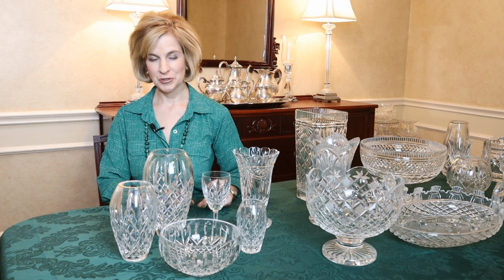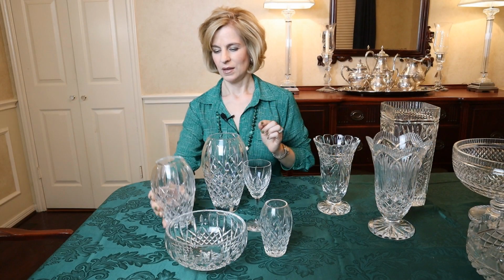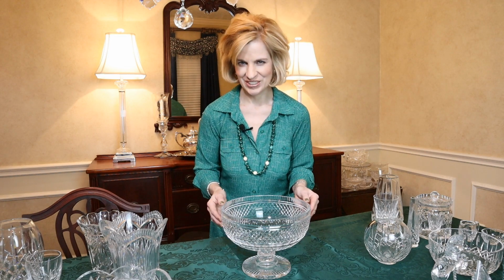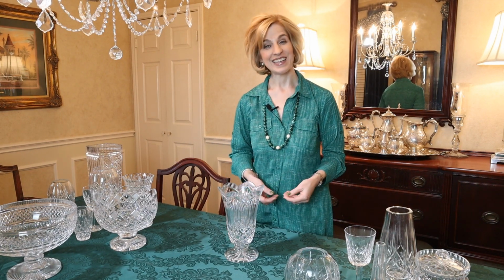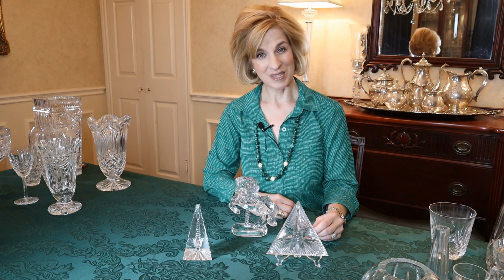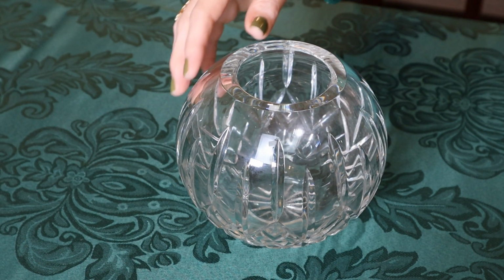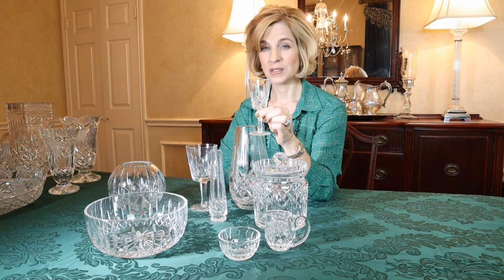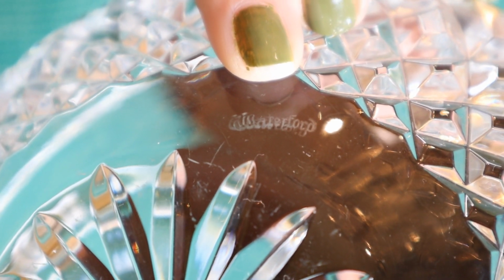Insider tips on this stunning luxury crystal!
Join me for an in-depth look at this stunning Irish crystal. Waterford has graced tables since 1783 and continues to shine in the luxury tabletop market. With a career debut at Waterford Crystal, I will guide you through its history and beautifully curated collections. You will get a peek into my personal treasures including Master Cutter, Designer’s Gallery and even a Museum piece. These classic designs were created by skilled artisans over the centuries. I also share a few tips and stories from my Waterford days that might surprise you. Come along with me and learn how to start a collection affordably!

Daring nail polish in Kerbatch green that my daughter gifted me. Wow, it’s a one coat wonder and I highly recommend!